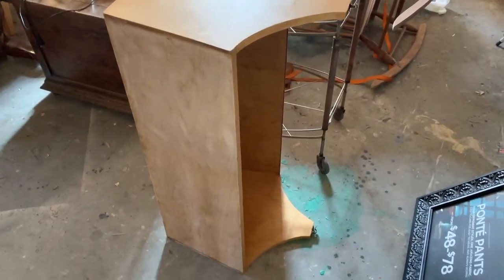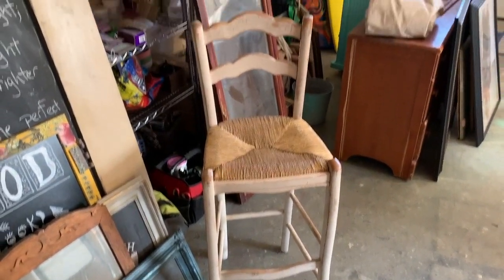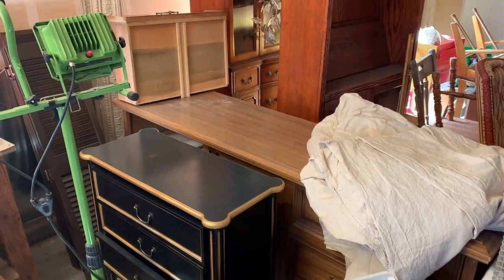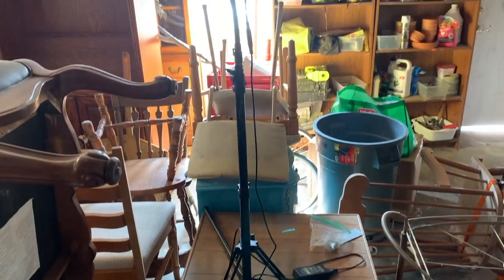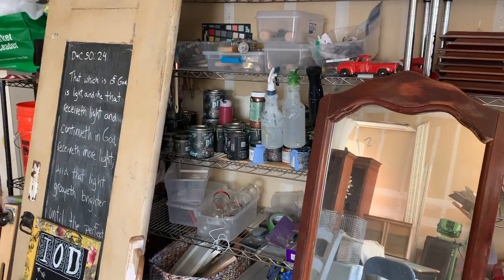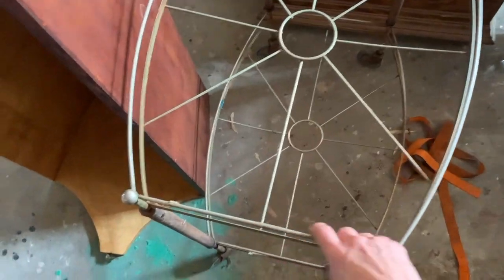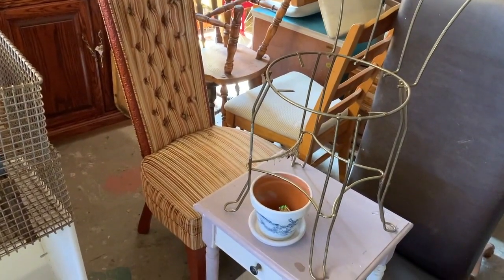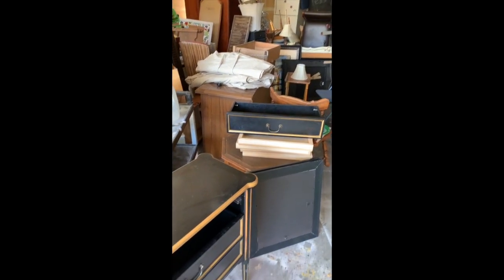My Furniture Junk Filled Garage Tour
I find the most amazing stuff for Free!  Check out my Garage Tour of all my Free Furniture upcycles.  Let me know what YOU would do with this stuff.  I need your help!